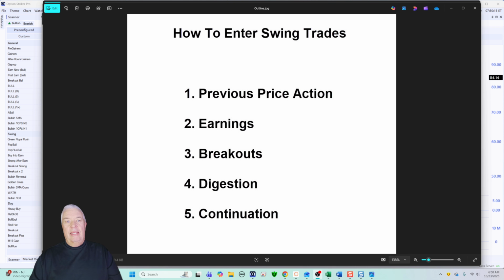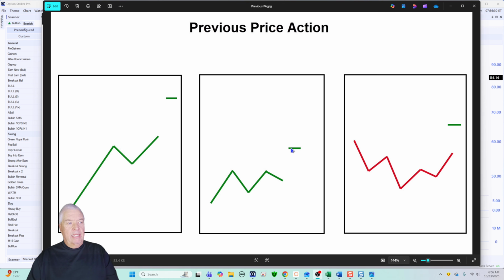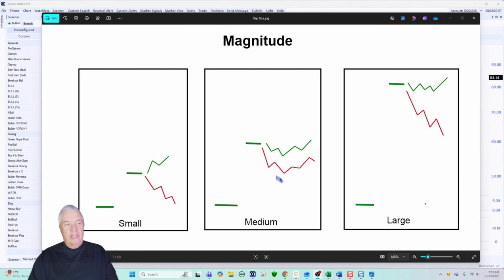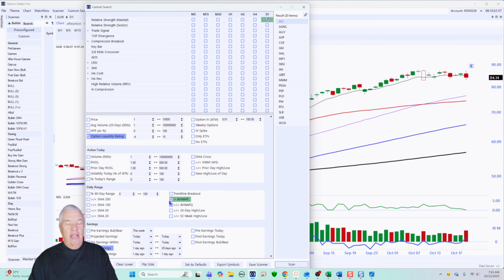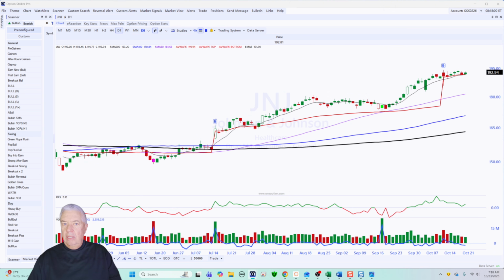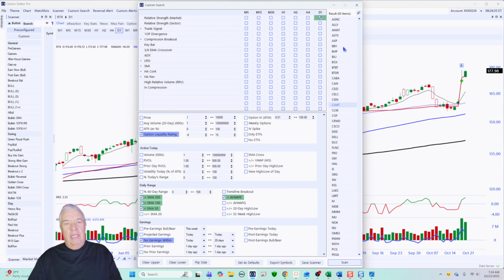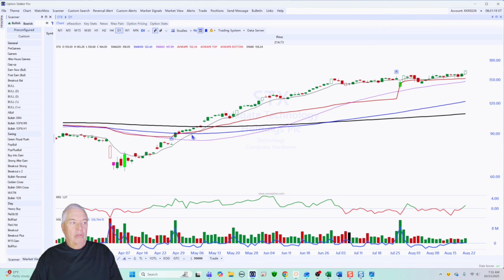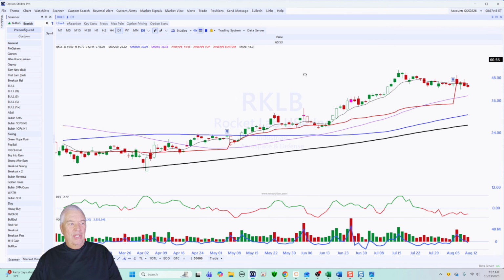How To Swing Trade Earnings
Learn how to swing trade earnings announcements like a pro — from spotting breakouts and reading price action to finding the best stocks to trade. Includes good and bad trade examples, stock scanners, and an example watchlist to help you plan your next move.

0:00 Content Overview
4:20 Price Action First
16:50 How To Find Stocks Using OSP
21:13 Bad and Good Stock Examples
29:40 Alternative Example Search
32:36 Bad and Good Stock Examples
35:40 Good Watchlist Example